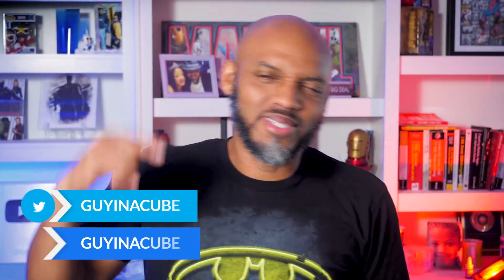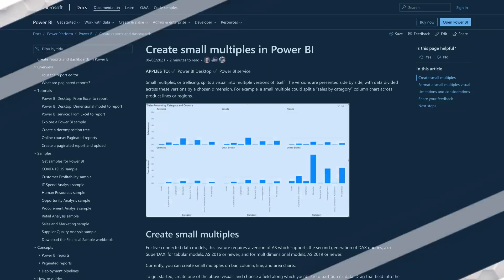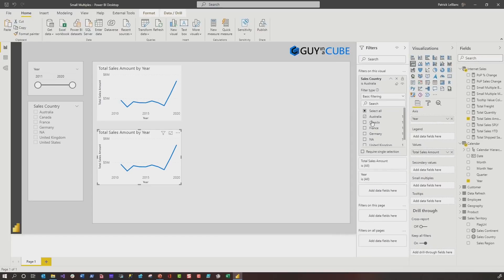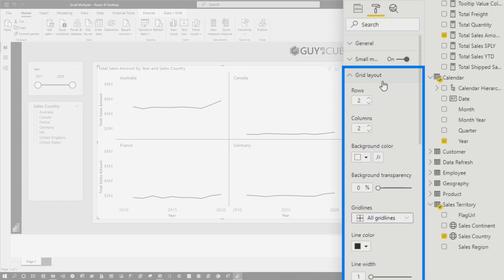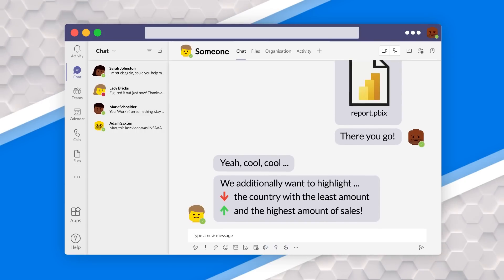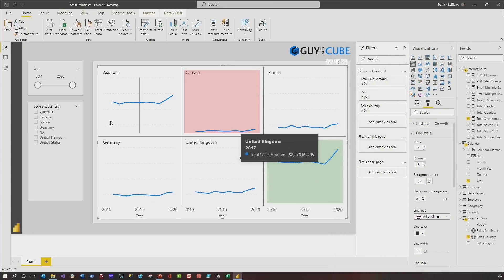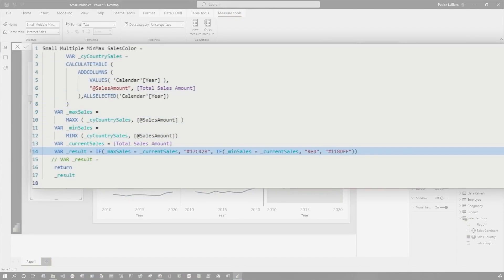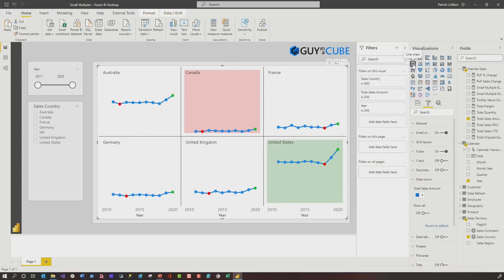CRUSHING requirements with Small Multiples in Power BI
Check out how using Small Multiples in Power BI can help you CRUSH requirements and satisfy business requests to make amazing reports! Patrick also has a neat trick for you.